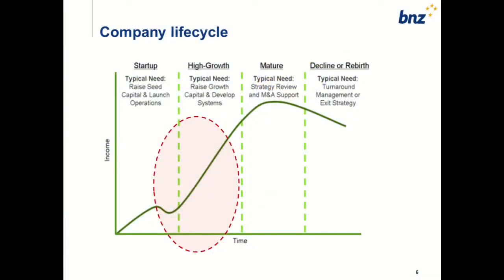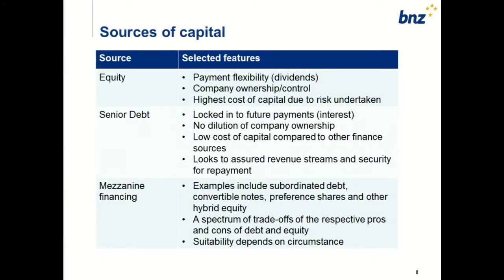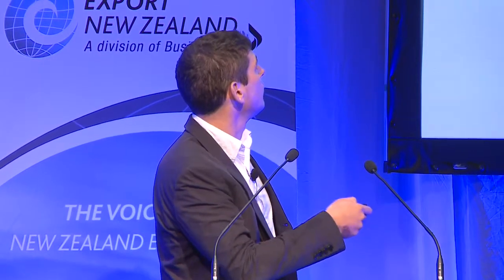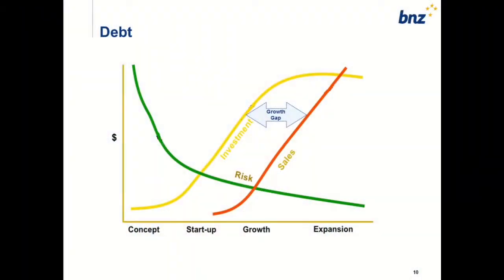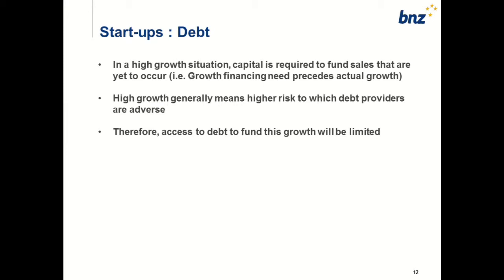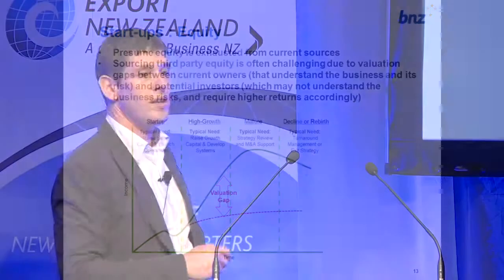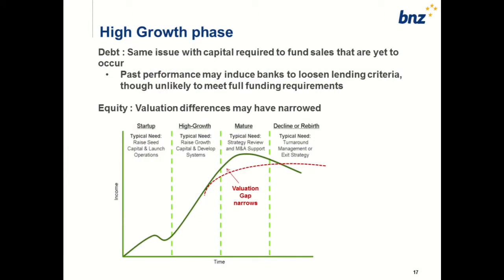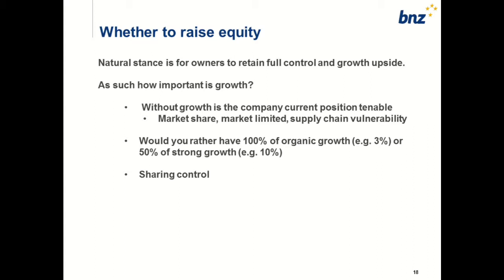Duncan Southwell of BNZ speaking at Go Global 2013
Duncan Southwell - Head of Advisory, Bank of New Zealand - spoke about Innovative Ways to Access Capital